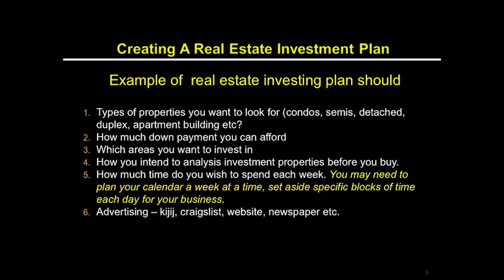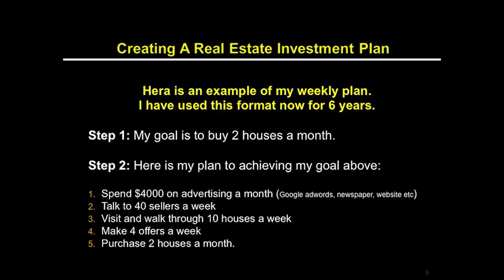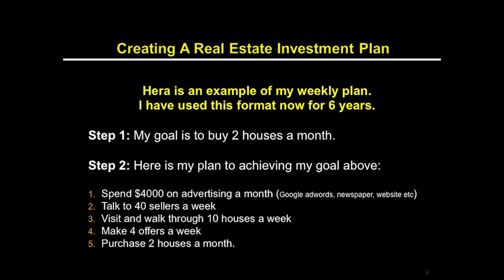How To Create your Real Estate Plan for Success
Learn how to get started in Real Estate Investing by watching this powerful and practical video